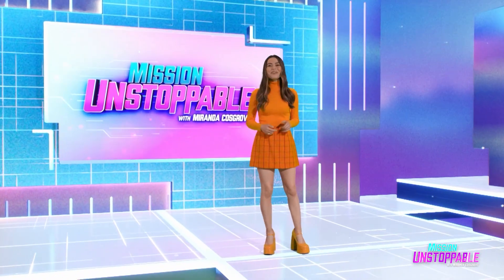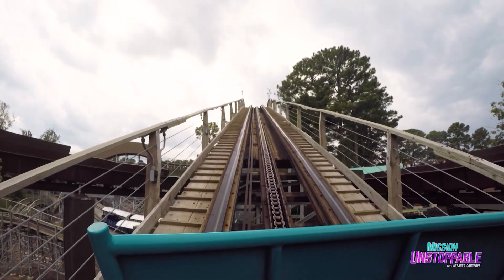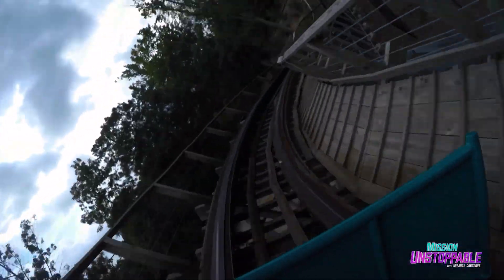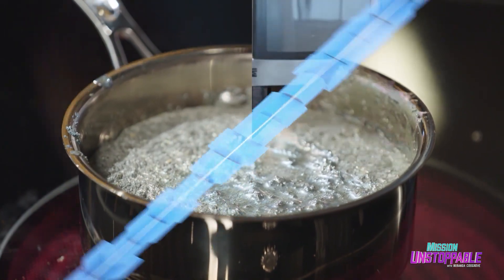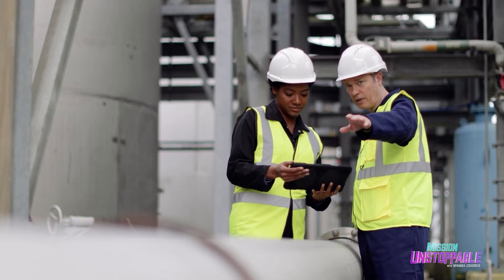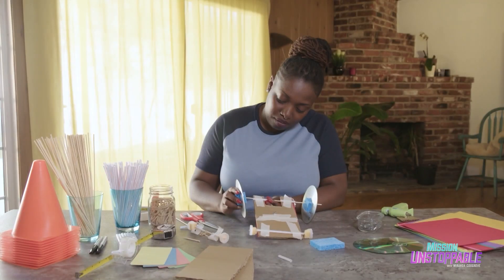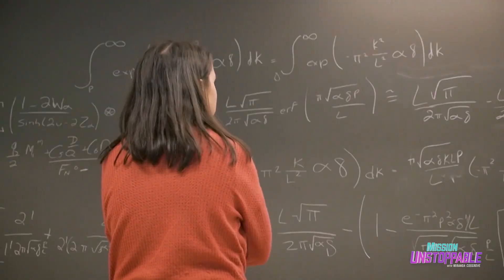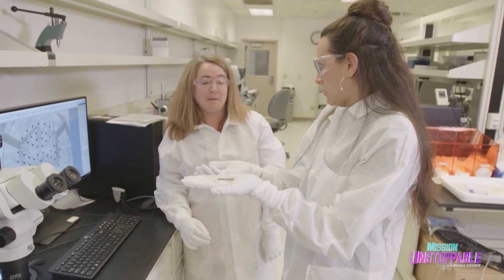Coasters, Crystals and Chemical Engineering - FULL EPISODE | S6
Strap in with Miranda Cosgrove for a high-energy episode of Mission Unstoppable that blends amusement-park thrills with cutting-edge science. Suzy Cheely, Vice President of Design & Engineering at Busch Gardens, breaks down the physics of roller coasters from lift-hill potential energy converting to kinetic energy to the difference between centripetal (track-holding) and centrifugal (what riders feel) forces on tight curves. In the lab, geologist-paleontologist Michelle Barboza-Ramirez grows dazzling bismuth crystals in minutes on “Barboza Rocks,” showing how a mineral’s crystalline structure creates those geometric, step-like towers.

Then Erika Anderson, a reliability engineer at a major refinery, turns cardboard, straws, rubber bands, and CD wheels into a mini car to teach “design it right, operate it right, maintain it right” and iterates toward smooth, straight-line performance. Finally, chemical engineer Dr. Elizabeth Wheeler demos organs-on-chips: patterned-metal electrodes on microchips that “listen” to heart cell contractions, with an eye toward bioprinting 3D tissues and better predicting human responses to medicines (and reducing animal testing). From roller coaster engineering and mineral crystal growth to reliability and microfluidics, this episode delivers STEM you can feel, see, and build.